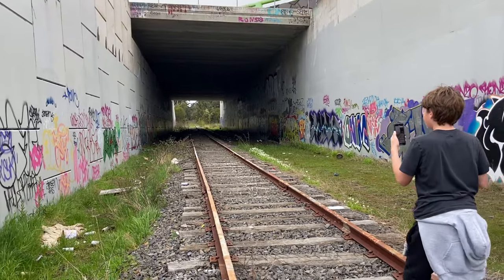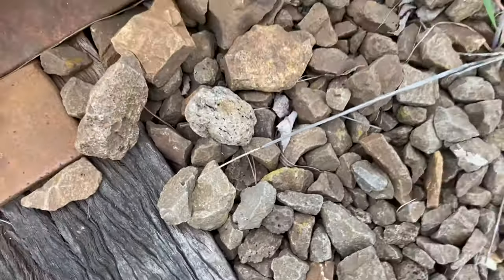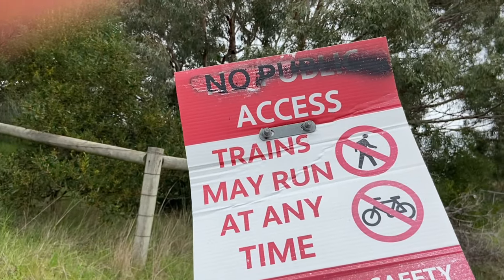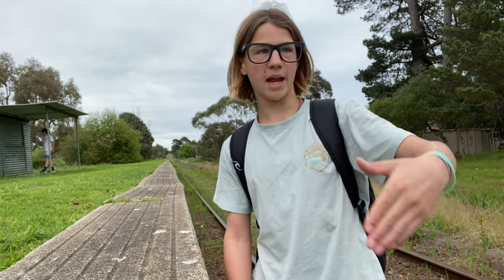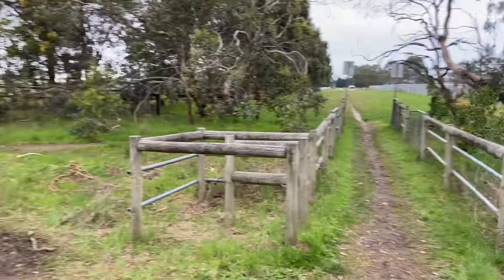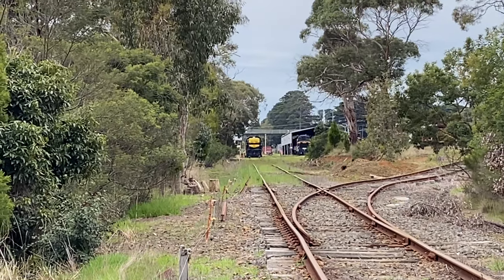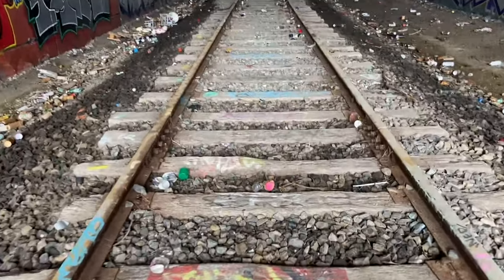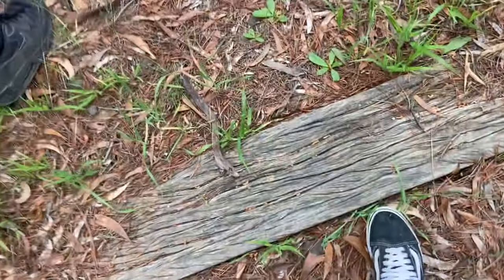Walking on train tracks #2 | mornington, Moorooduc and Baxter railway￼